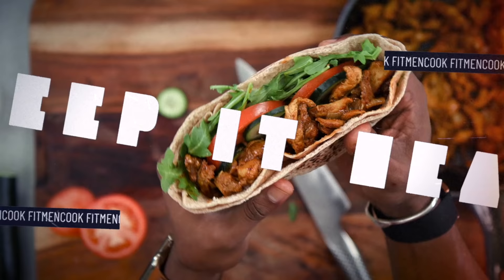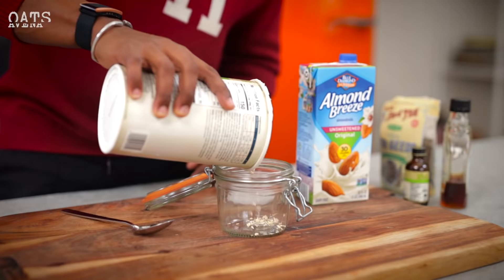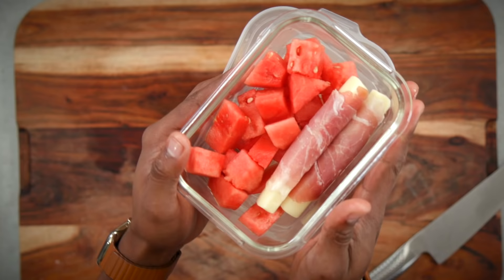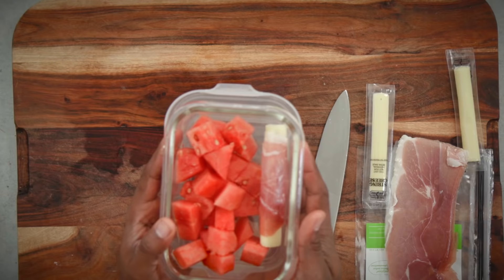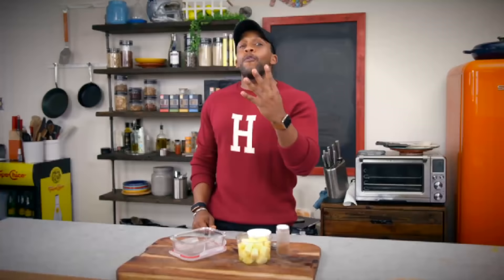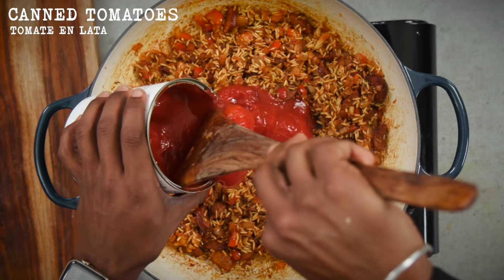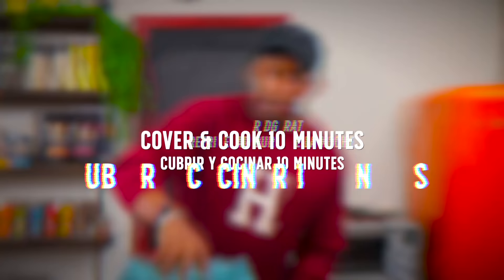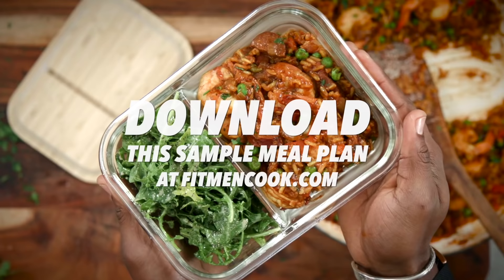Best Recipes - Mediterranean Diet Meal Plan